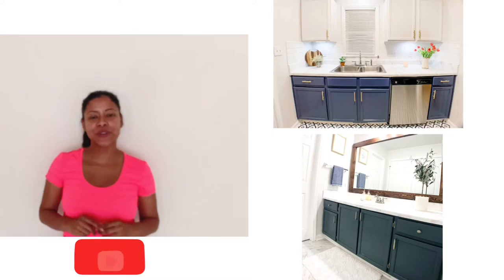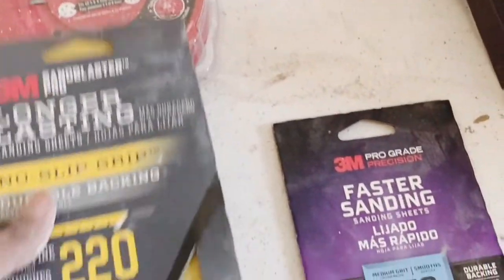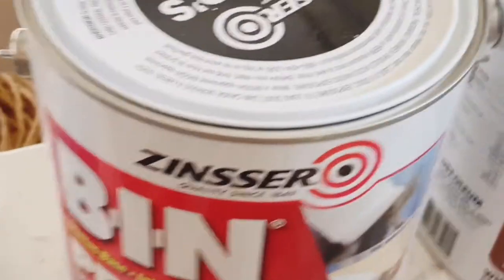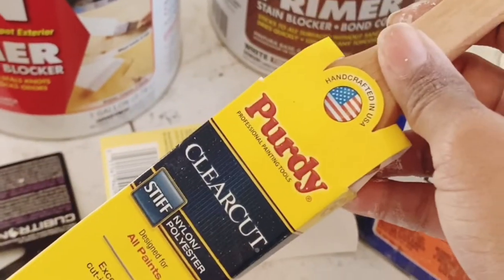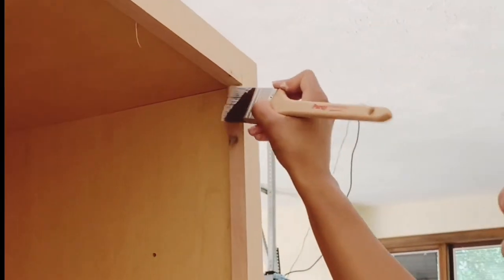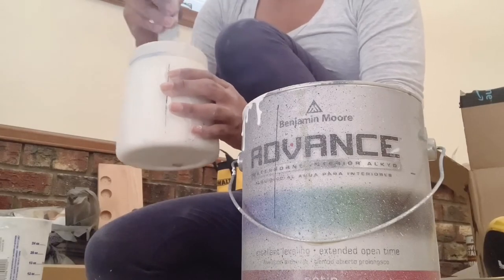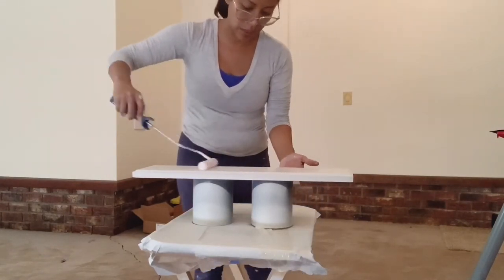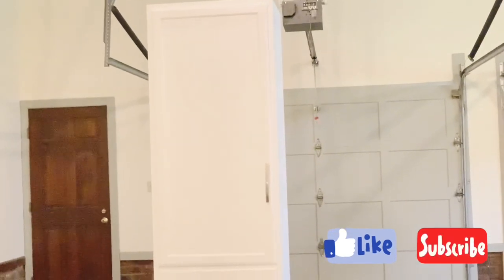HOW TO PAINT CABINETS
Give your kitchen, bathroom or laundry room a fresh new look by painting your cabinets.

 Supplies List
-Spray Nine
-Microfiber Cloths
-Masking Paper
-Electric Sander
-Sanding Discs
-Sanding Block
-Sandpaper: 150 220
-Tack cloths
-Brush for Primer
-Brush for Paint
-Roller Frame
-Roller Covers
-Paint Pail
Paint Liners
-Cabinet Hardware Template (if you want to add or reposition your knobs or pulls)
-Measure Plastic Cup
-Denatured Alcohol (for clean up)
-Paint Sprayer

Steps
1) Sand down with 120 or 150  grit sandpaper
2) Prime
3) Sand down with 220 or 320 grit sandpaper
5) Paint (two coats of paint)